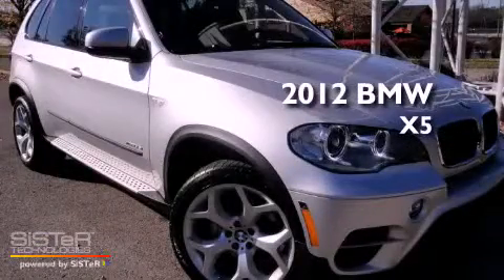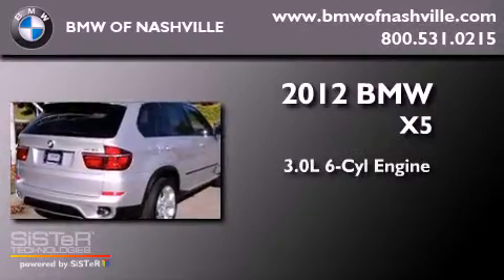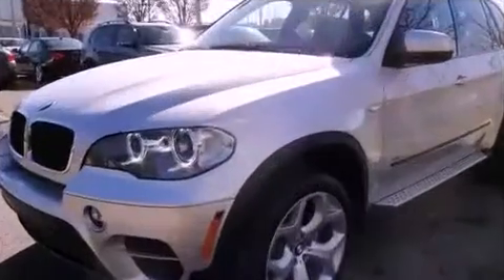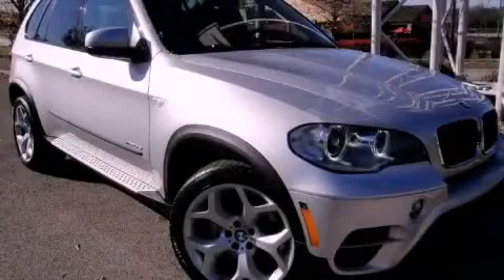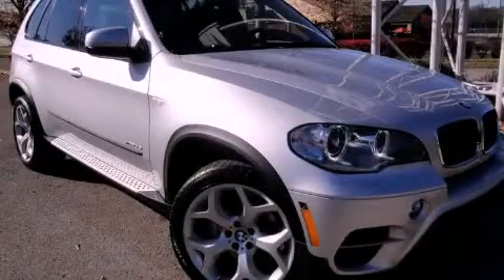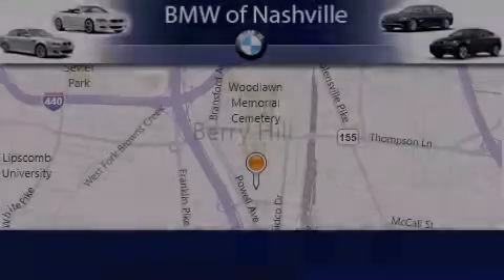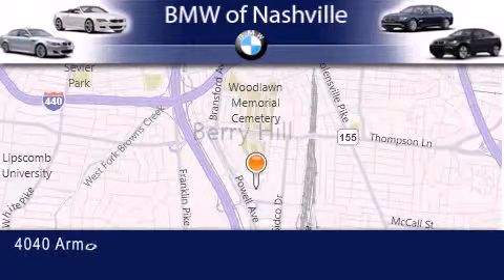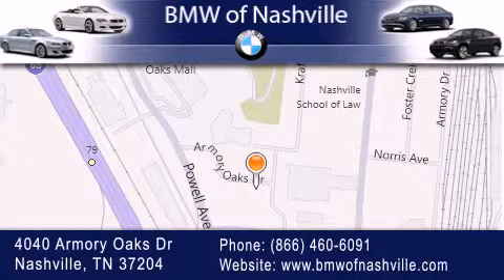2012 BMW X5 xDrive35i Nashville TN 37204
Year : 2012

 Make : BMW

 Model : X5 xDrive35i

 Engine : 3.0L I-6 cyl

 Trans . : 8-Speed Automatic

 Exterior : 354Titanium

 Interior : Black

 4040 Armory Oaks Drive

 2012 BMW X5 xDrive35i Nashville TN